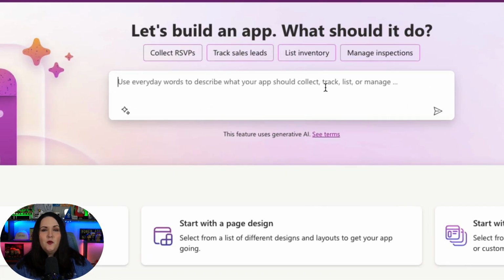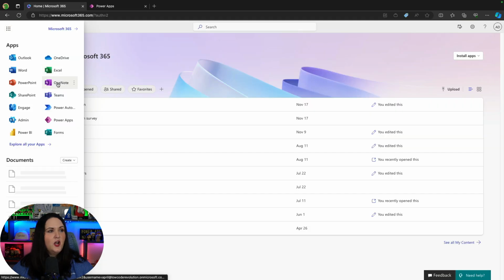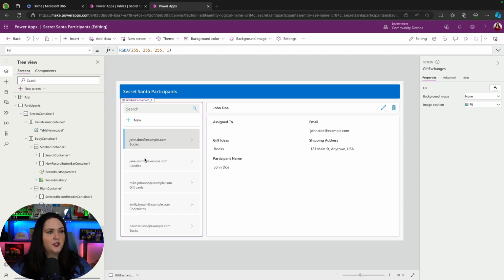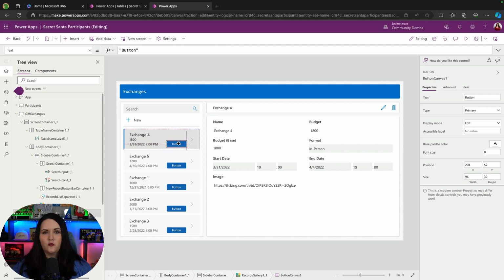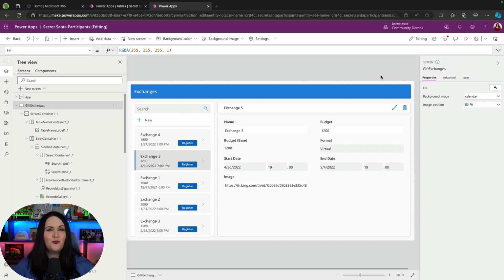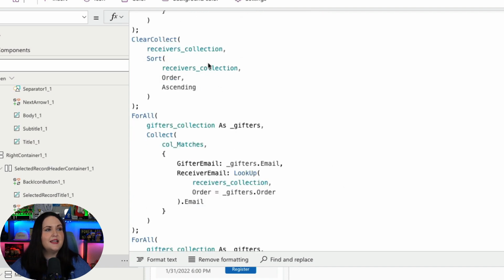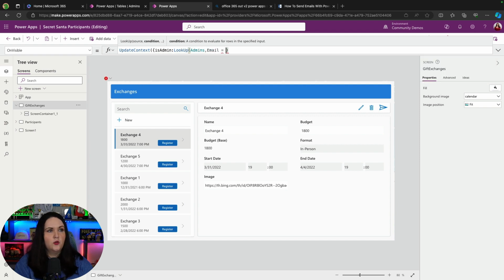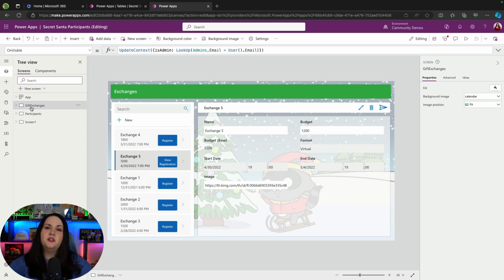Day 23: Create a Secret Santa Solution with AI and the Power Platform with April Dunnam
AI is changing the game and making it easier than ever to build intelligent solutions. Couple that with the Power Platform which already breaks barriers to creating apps, bots and automations and you have a powerhouse duo!

In this session, we will use the power of AI and the Power Platform to build a Secret Santa solution to help you pair up people for gift giving and get gift suggestions with generative AI!